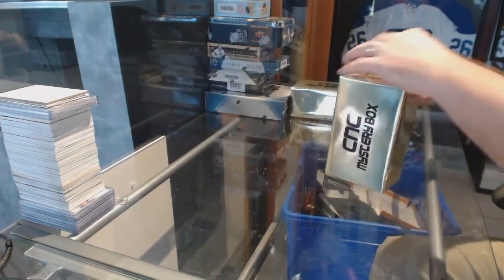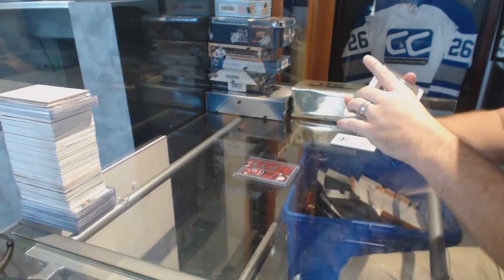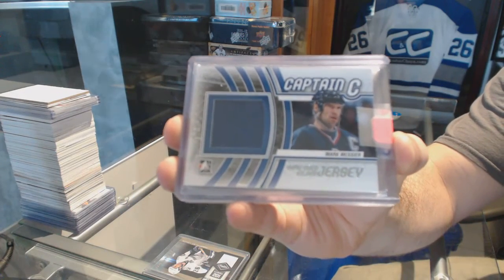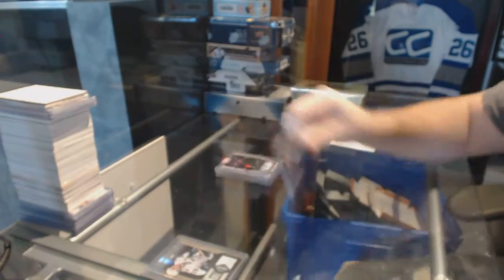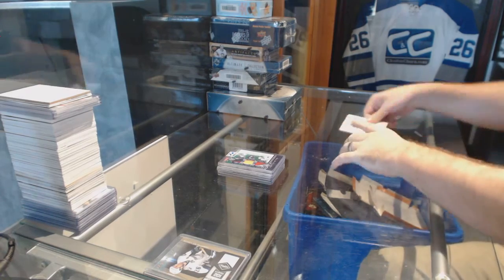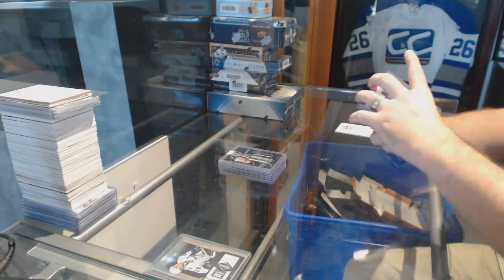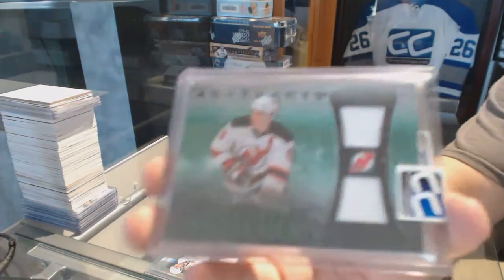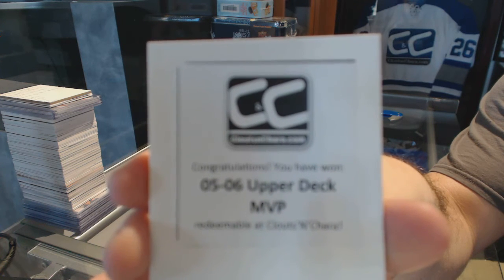CNC Mystery Gold VIP Hockey 2 Box Break - C&C GB #6819